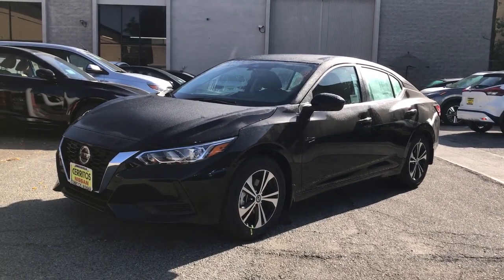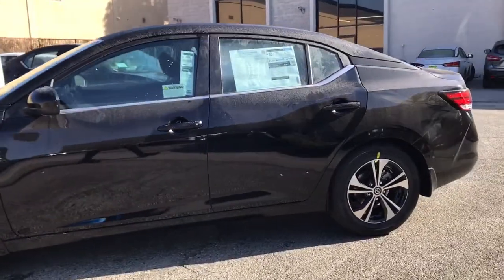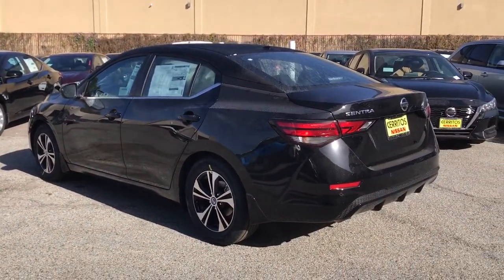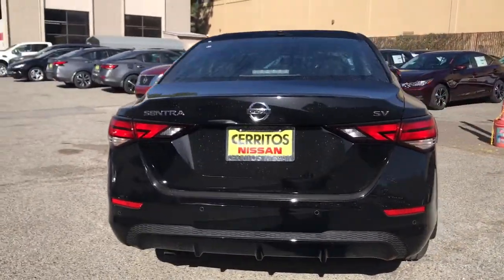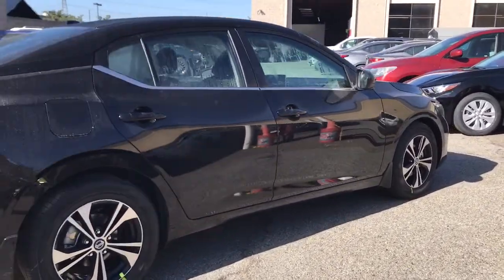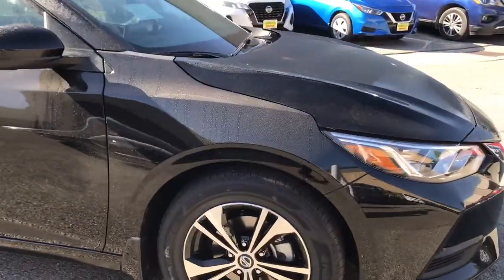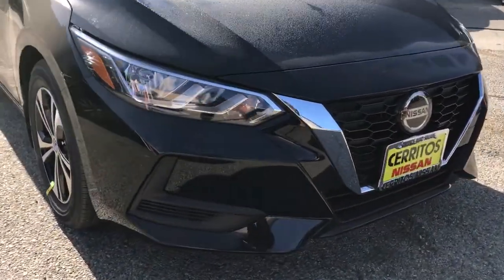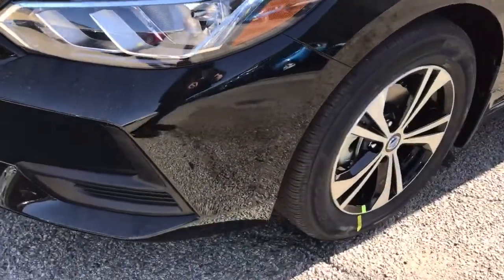2021 Nissan Sentra Cerritos, Los Angeles, Anaheim, Huntington Beach, Long Beach, CA 2100620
Super Black New 2021 Nissan Sentra available in Cerritos, California at Cerritos Nissan. Servicing the Los Angeles, Anaheim, Huntington Beach, Long Beach, CA area.

Cerritos Nissan
18707 E. Studebaker Rd

CVT with Xtronic Charcoal Cloth. 2021 Super Black Nissan Sentra SV FWD CVT with Xtronic 2.0L DOHC29/39 City/Highway MPG